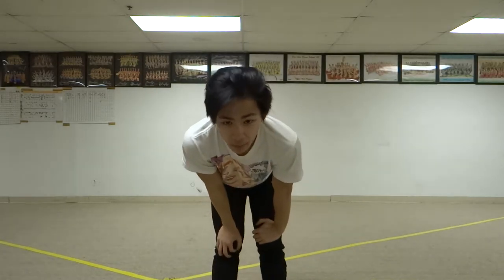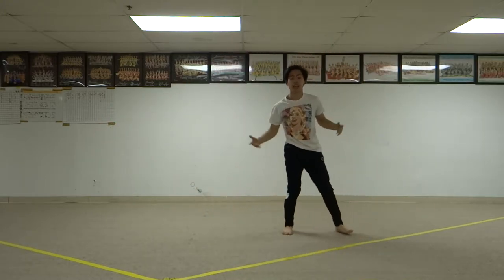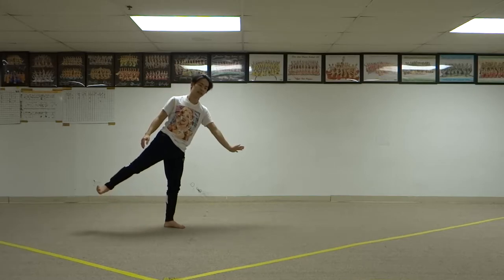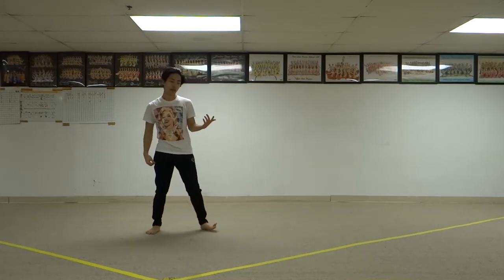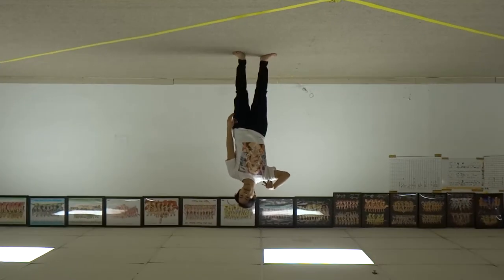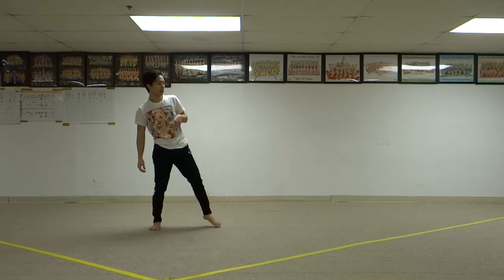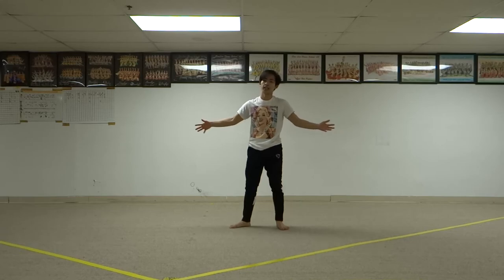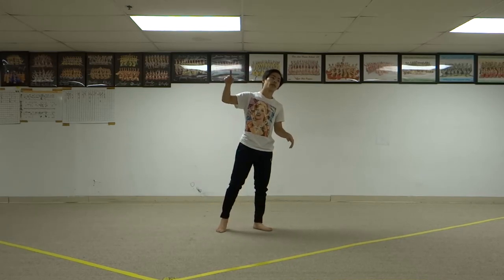TUTORIAL | Aerial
Yes, there are thousands of tutorials for this move but I decided to make a very basic tutorial that's stretched out for longer than 10 minutes. I tried to cover every detail that I could think of at the time, comment with questions.